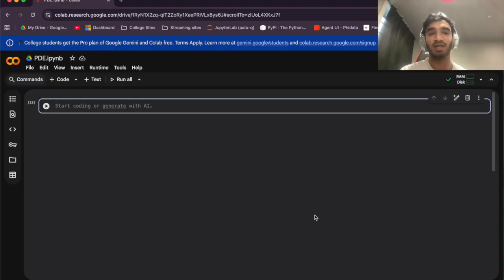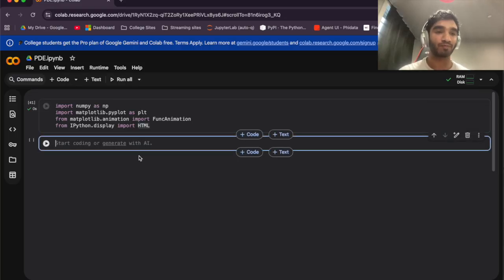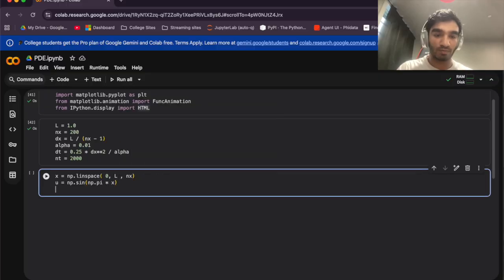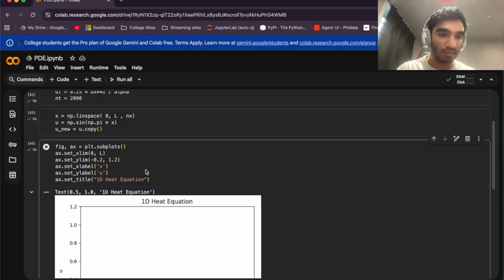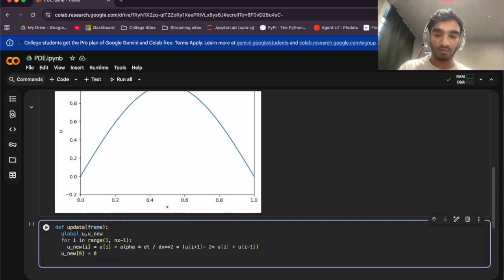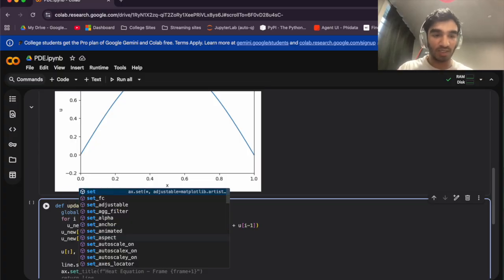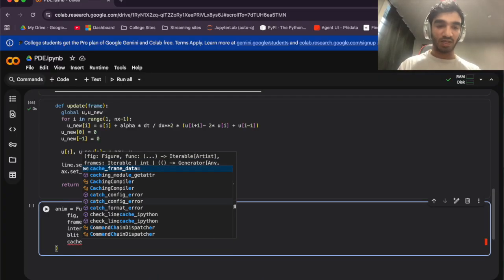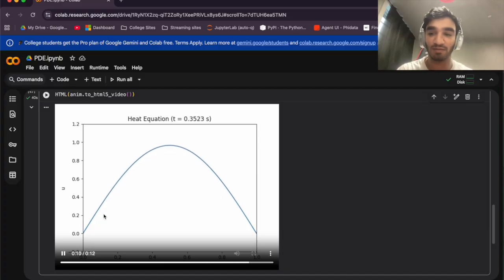Heat Equation Visualization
This is a simple PDE visualization of the heat equation.